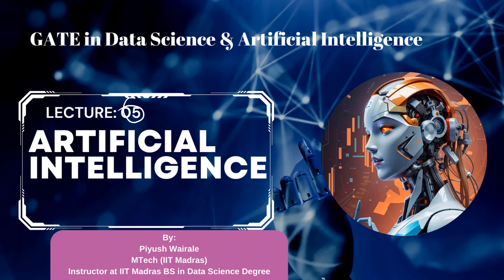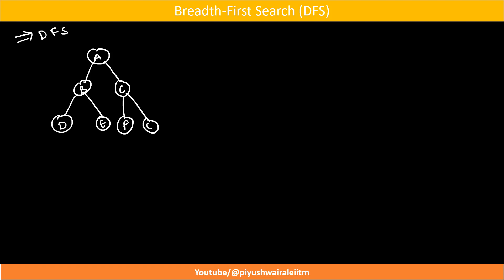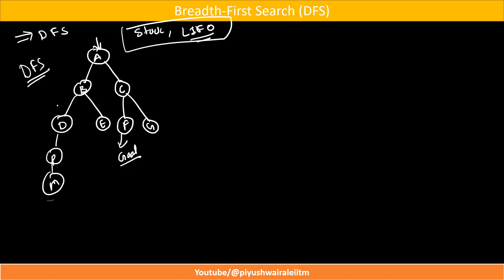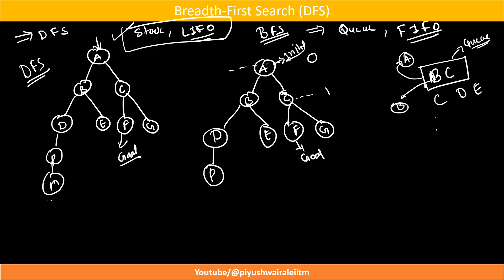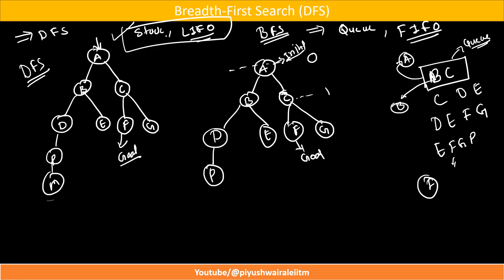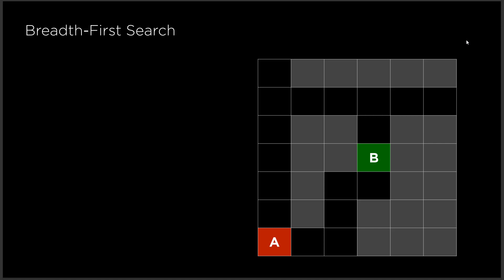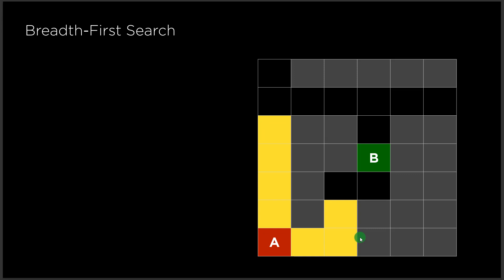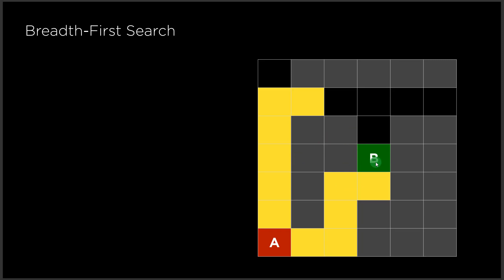Breadth First Search (BFS)| Artificial Intelligence | GATE in Data Science & AI | Lecture 05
I am going to launch subject wise test series for GATE DA Exam.
Test Series Starting date: 10-oct-2023 (AI & DBMS)
Kindly fill below form to get update about test series and discount coupons.(Only for first 100 candidates)

References: The examples or slides I used in this lecture is taken from CS50: Intro to AI course (Harvard University)

Each video is designed to help you:
✔ Strengthen fundamentals

## 🌐 Learning Resources